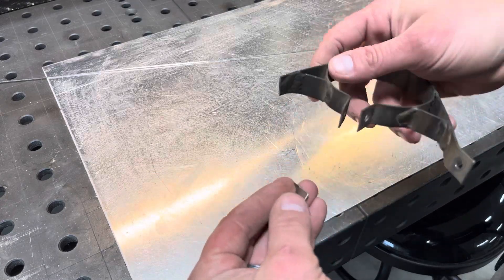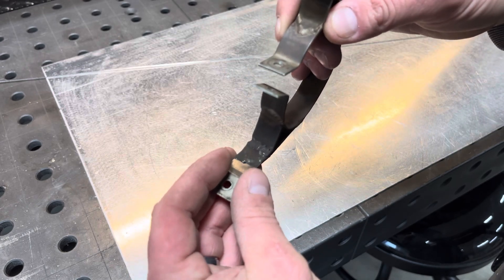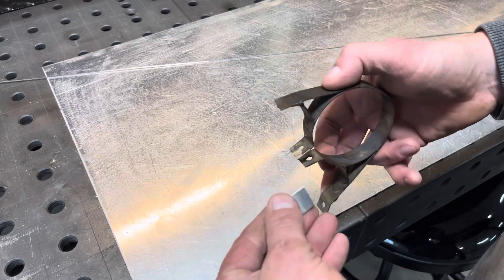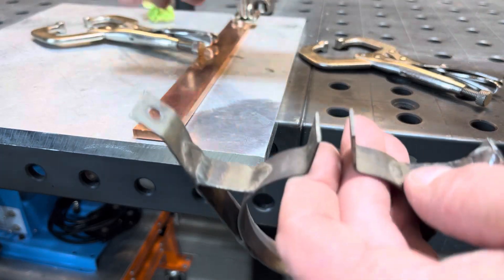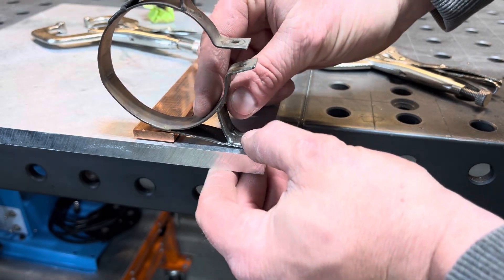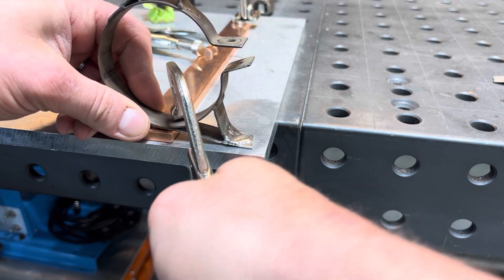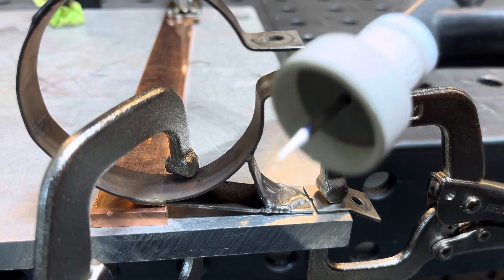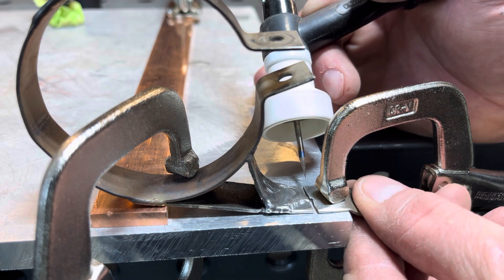Tig Welding Stainless Airplane Exhaust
In this video i show how i tig weld a stainless airplane exhaust hanger